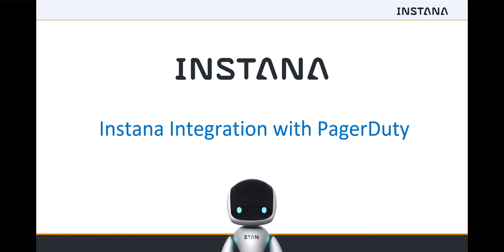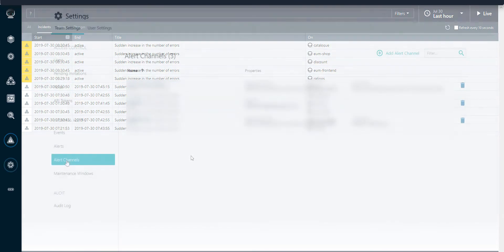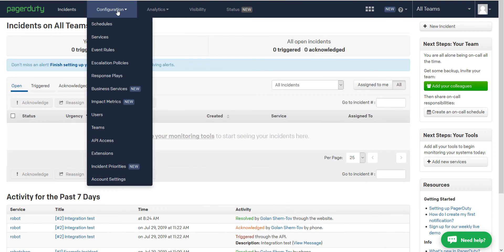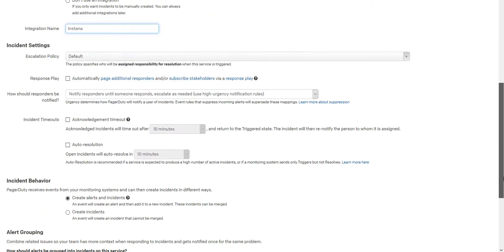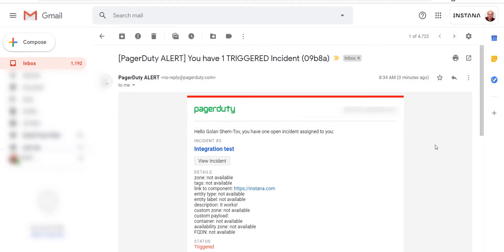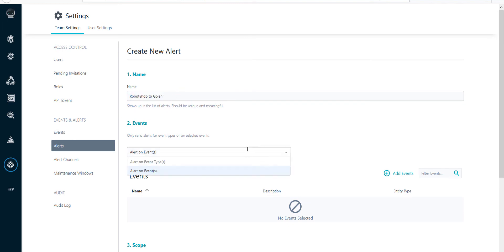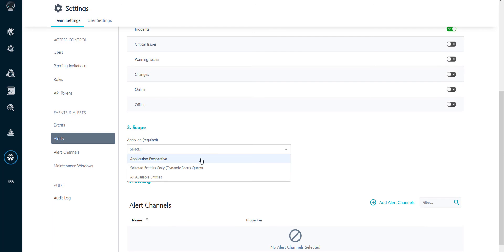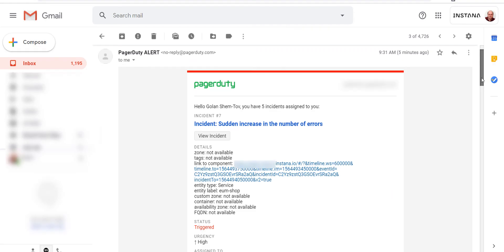Pagerduty integration with Instana